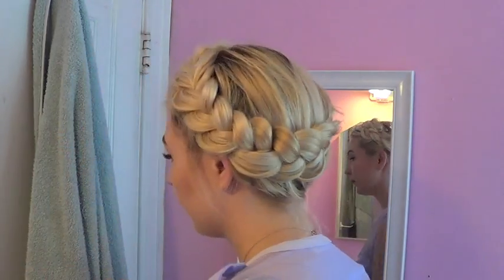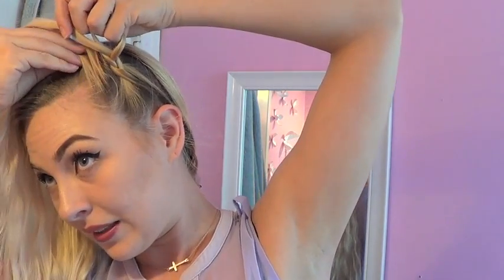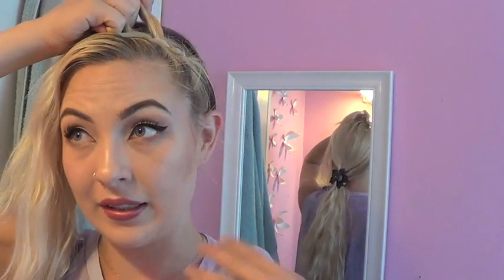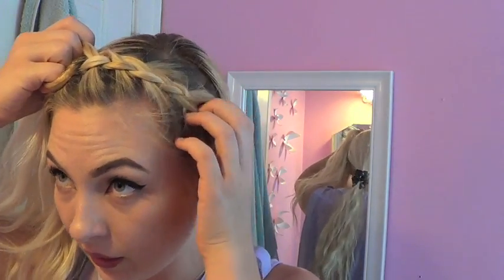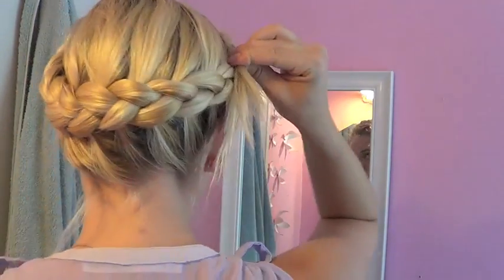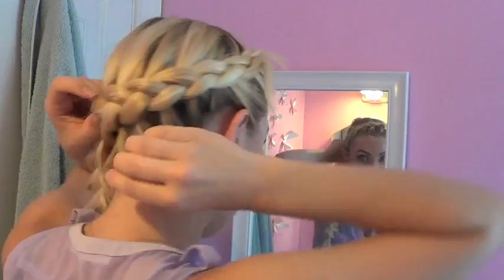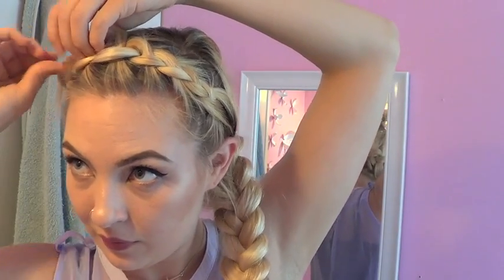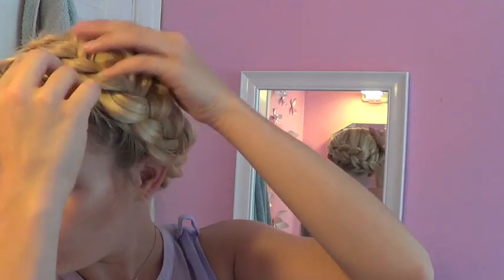Part 2 Crown Braids: 3 strands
This is the second installment of my crown braid tutorials.  This one is a little bit more elaborate than the first video in that it contains three strands rather than two.  If you aren't use to braiding this one takes a little patience at first but eventually it'll be just as easy as the two strand braid!
Find me one Instagram at Krynomia